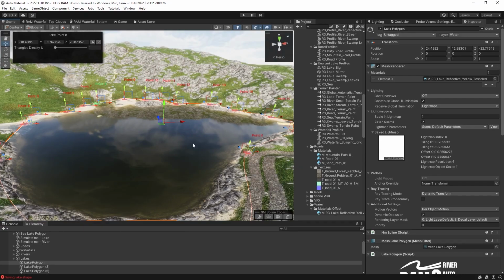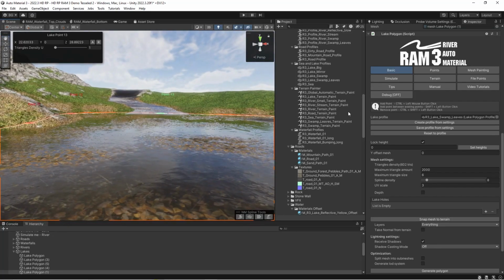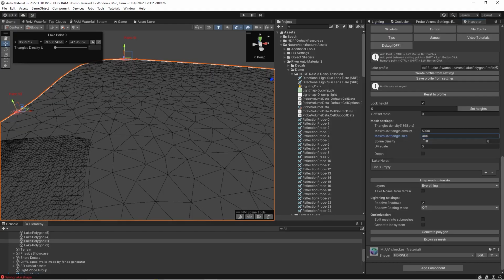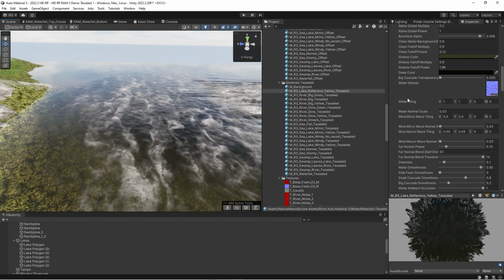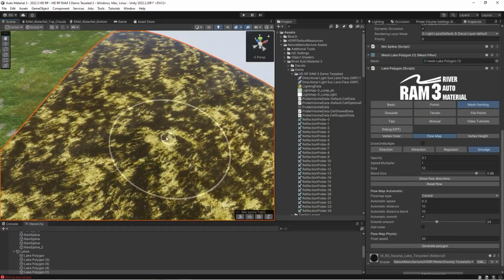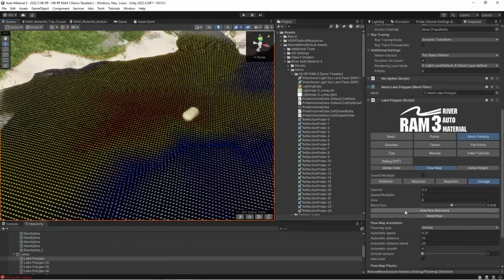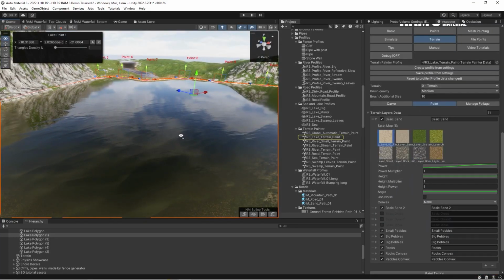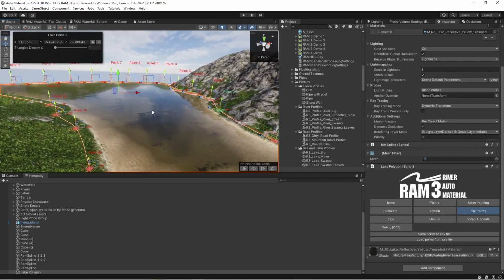UPBGE - R.A.M3 River Auto Material 3 Lake Splines